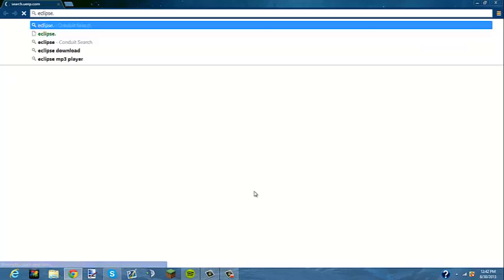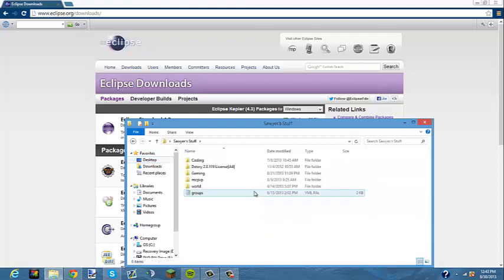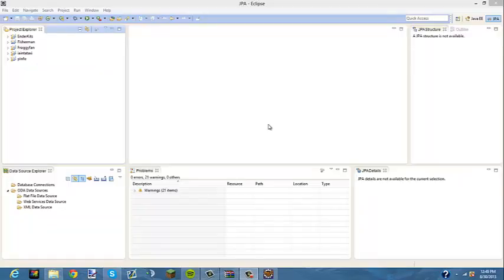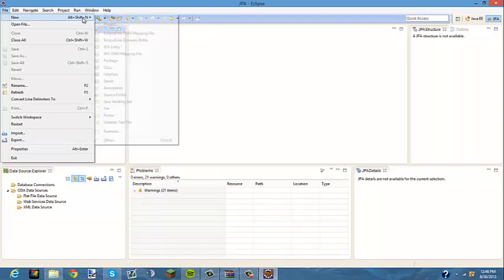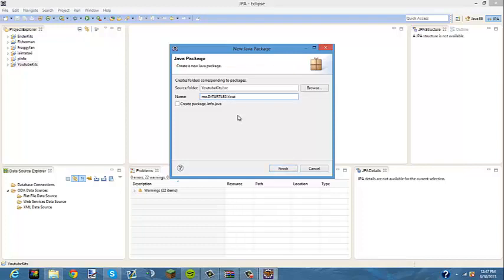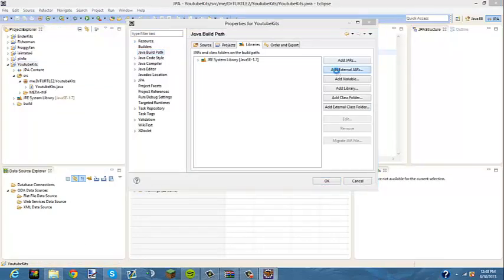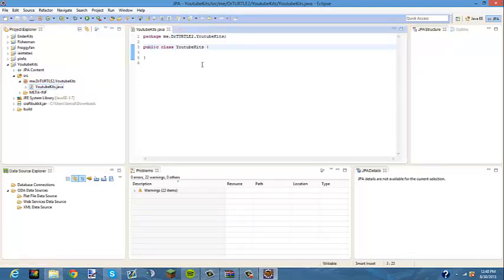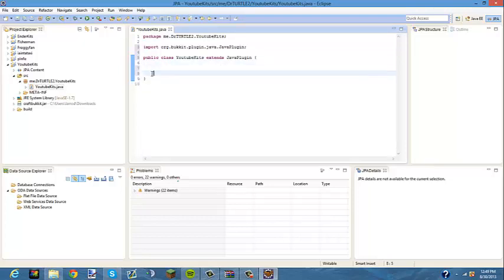KitPvP Kit Coding Tutorial #1 - Getting Eclipse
I show you guys how to install eclipse!